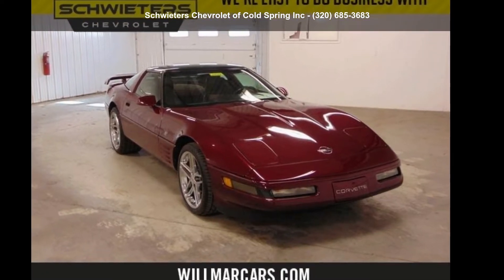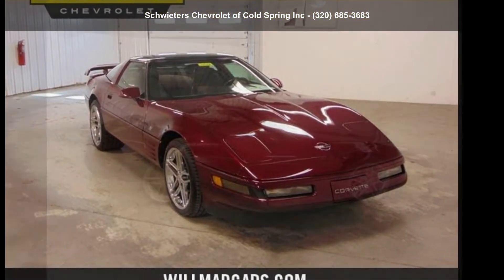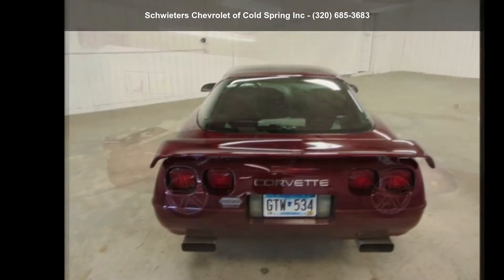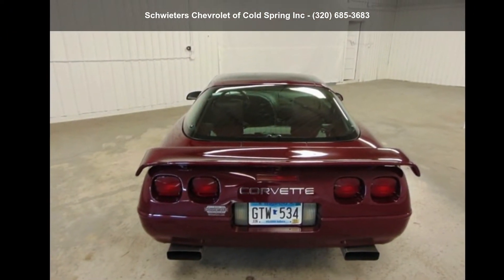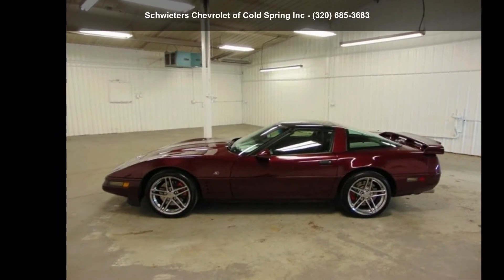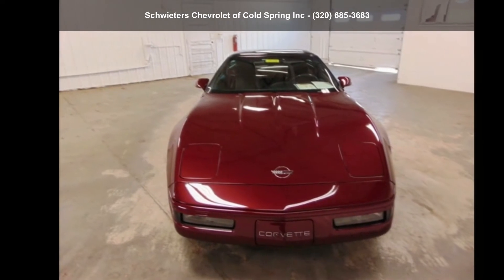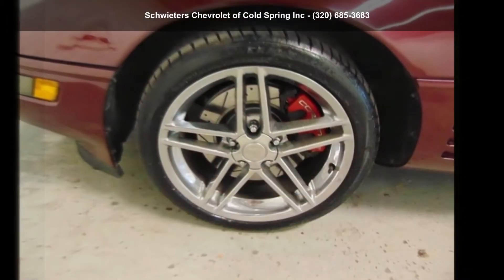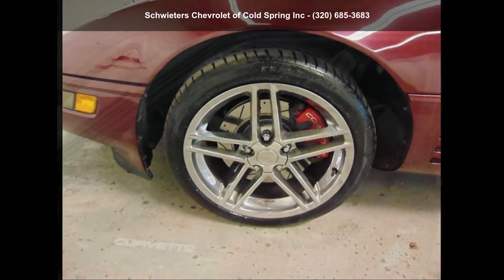1993 Chevrolet Corvette Base - Schwieters Chevrolet of Co...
Used 1993 Chevrolet Corvette Base, maroon exterior, null interior, 8, 5.7l, 4-speed automatic, null, 2 doors, 63,401 miles, Stock W21614A, VIN: 1G1YY23P4P5103704,